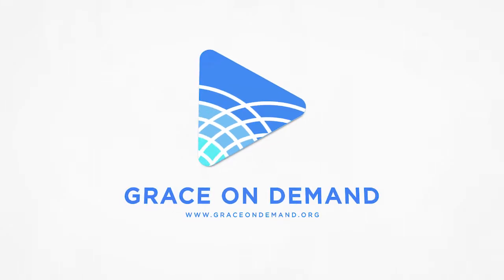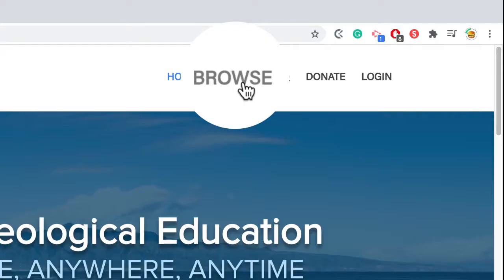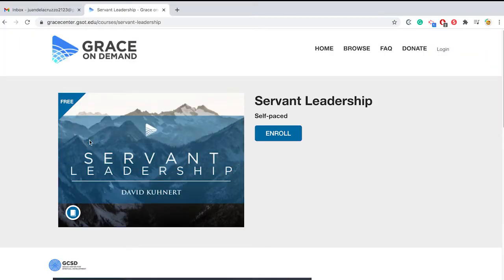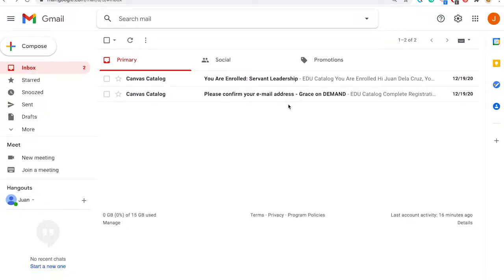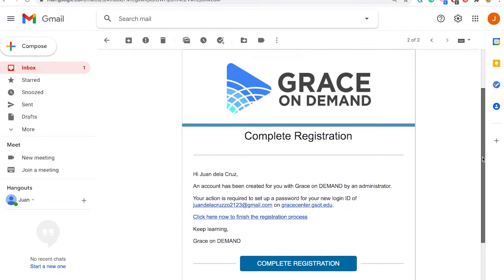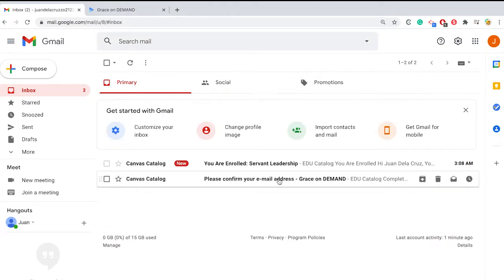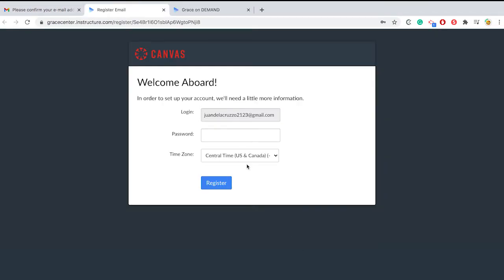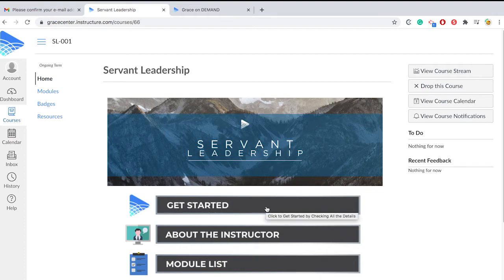How to create a Grace On Demand account